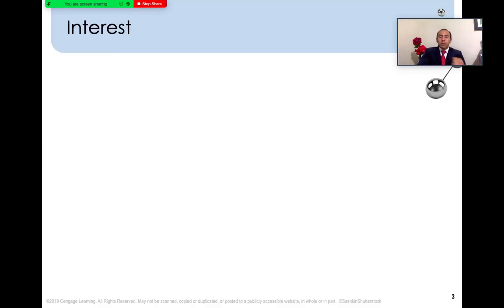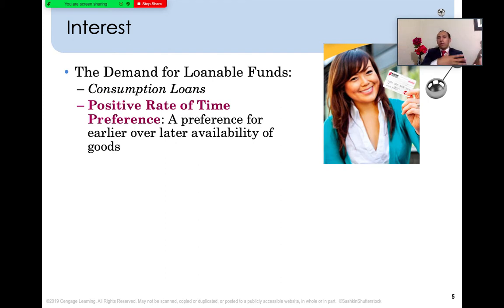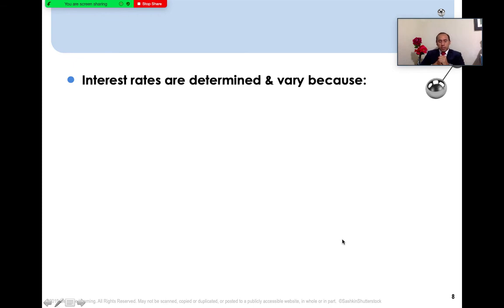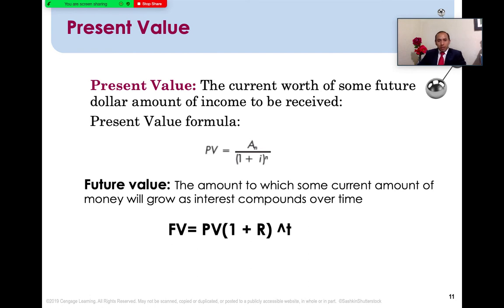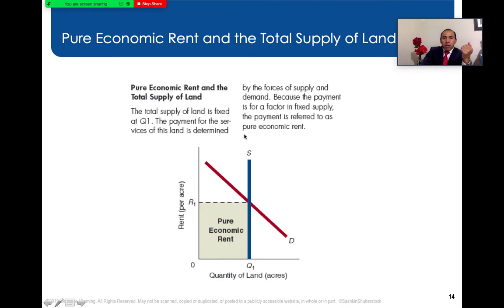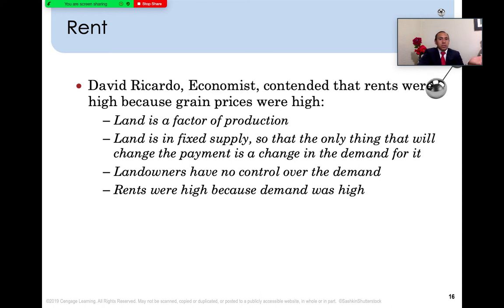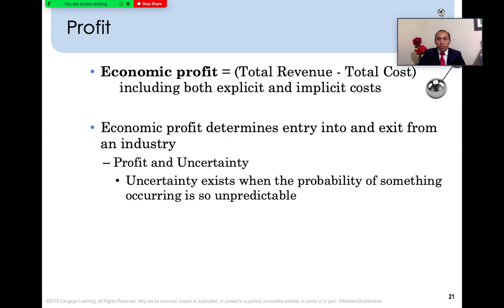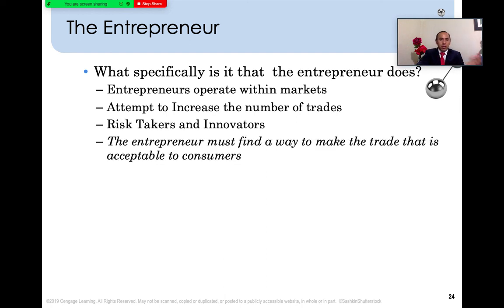Interest, Rent & Profit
Microeconomics Rent, Interest & Profit

Table of Contents:

00:11 - Interest
10:55 - Loanable Funds Market
12:51 -
14:35 - Interest
17:42 - Present Value
20:57 - Student Loans and Debt
23:56 - Rent
25:55 - Pure Economic Rent and the Total Supply of Land
28:18 - David Ricardo
31:08 - Rent
33:44 - Rent
35:46 - Economic Rent and the Supply of Land (Competing Uses)
36:56 - Profit
38:58 - Profit
41:47 - Profit
43:48 - The Entrepreneur
46:14 -